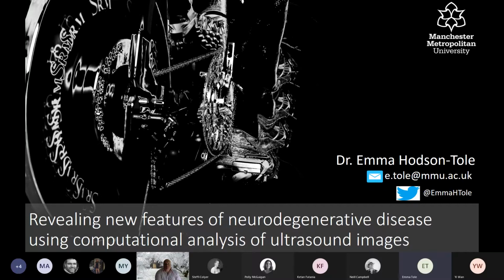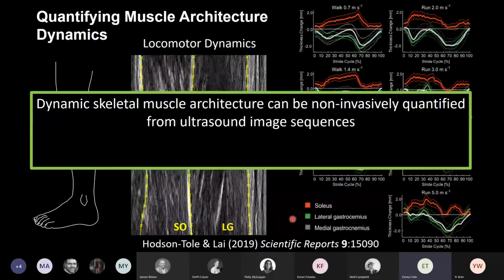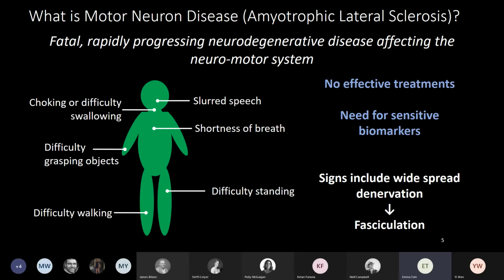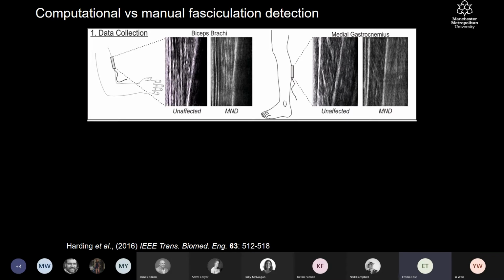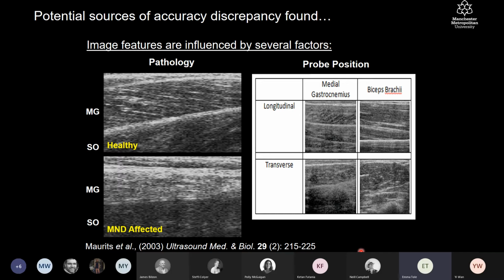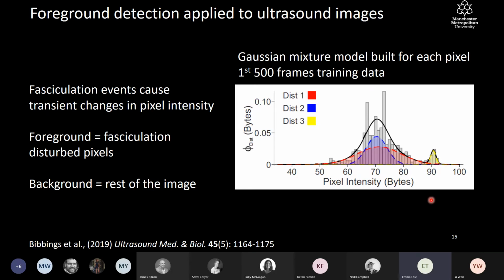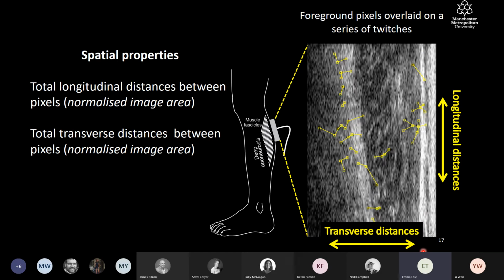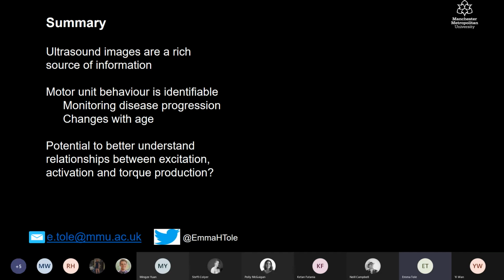CAMERA Expert Speaker Series: Dr Emma Hodson Tole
Revealing new features of neurodegenerative disease using computational analysis of ultrasound images

Ultrasound imaging is a widely used modality that has been applied to study features of skeletal muscle anatomy and in vivo mechanical behaviour in human health and disease for many years.  Recently there has been a focus on detecting activity of individual motor units within the muscle using ultrasound images, as this could provide a sensitive, non-invasive means of supporting diagnosis and monitoring of neurodegenerative changes associated with diseases such as Motor Neurone Disease. This talk will provide an overview of our work to identify and measure new features of skeletal muscle characteristics and behaviour from ultrasound image sequences, with the use of computer vision and machine learning image analysis approaches. I will discuss how these approaches more fully exploit the information content of recorded images to provide objective measures of dynamic muscle behaviour in vivo and consider the potential to provide new non-invasive approaches of quantifying skeletal muscle health.

Dr. Emma Hodson-Tole is Reader Neuro-musculoskeletal Integration within the Musculoskeletal Sciences and Sports Medicine Research Centre at Manchester Metropolitan University. Her multi-disciplinary research spans fundamental to translational work, focusing on improving understanding interactions between skeletal muscle form and function.